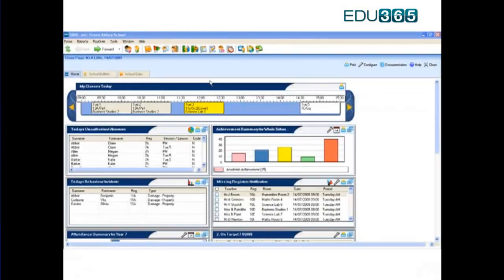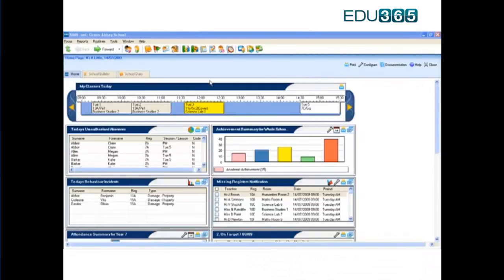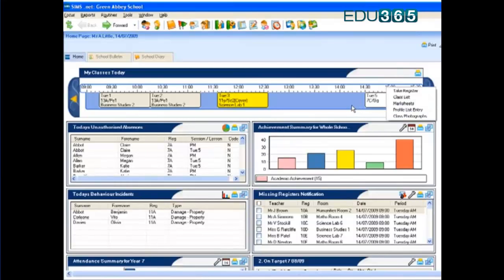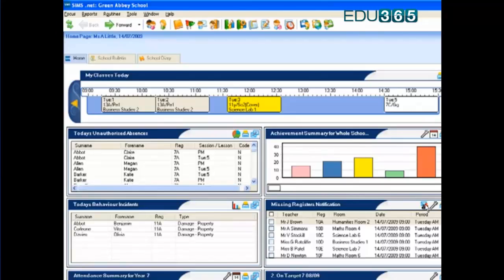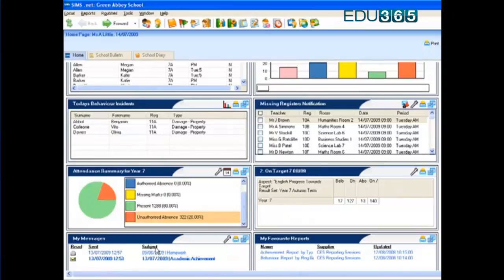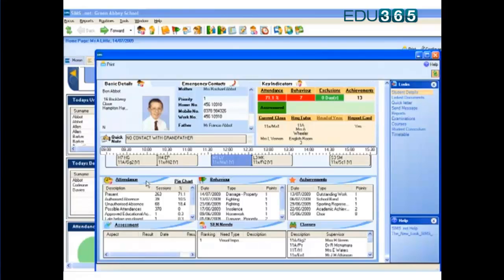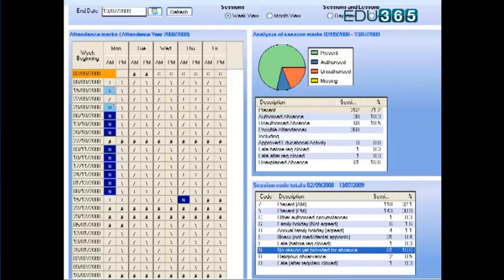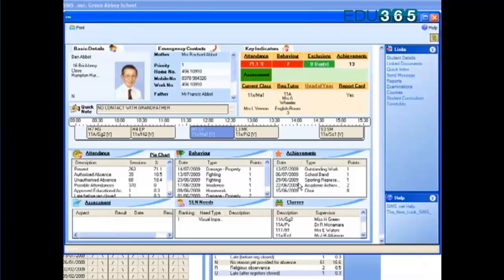SIMS - The Single Information Point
Free yourself and find more time in your day by getting all of the information about your school or pupils from one screen. From there drill into the data at the click of a mouse. Simple and straightforward to use this short video shows how you can easily unlock the power of the data in your SIMS system.